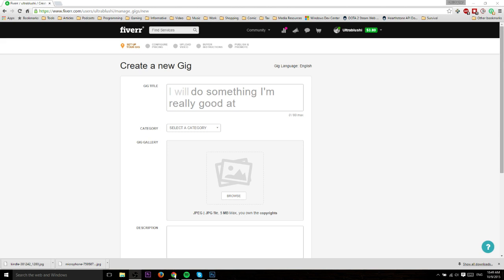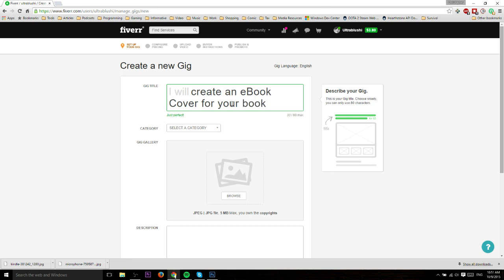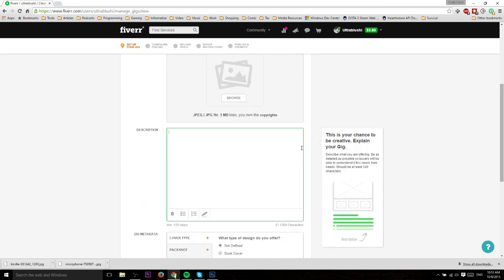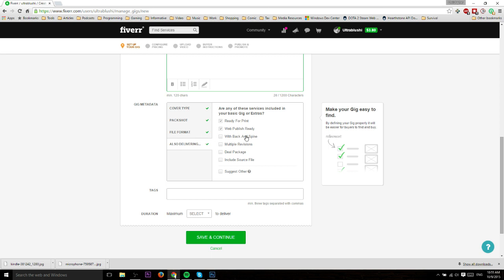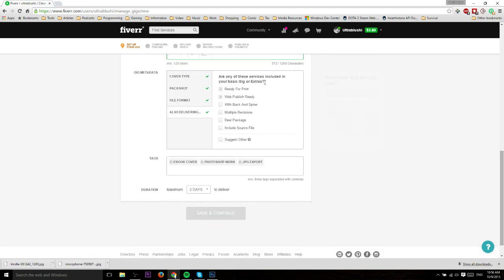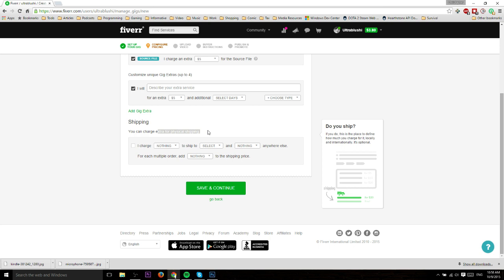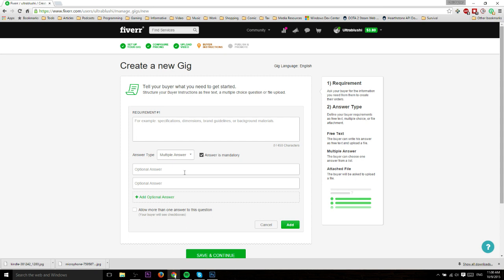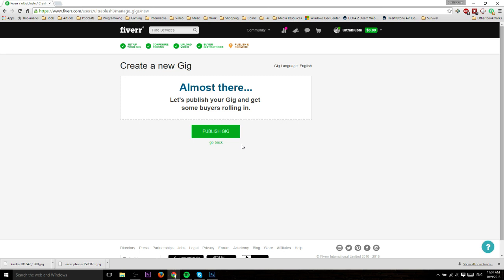TUTORIAL: How to Create a Fiverr Gig and Start Selling Services to Make Money Online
If you have a quick service you'd like to try offering, Fiverr is one place you can do so. In this video I'll show you how to make a Fiverr gig so that you can open your storefront to the public.